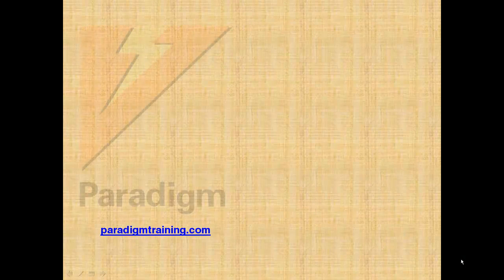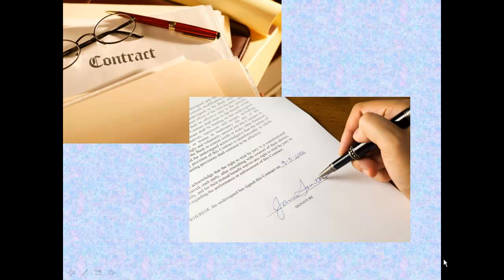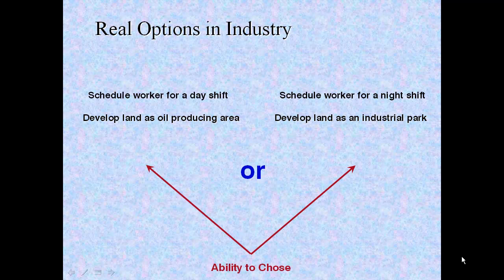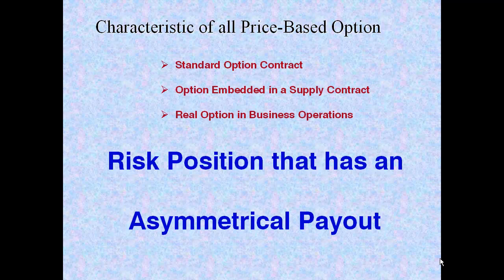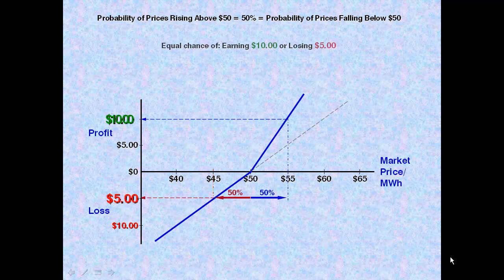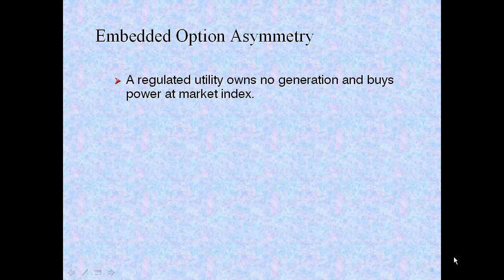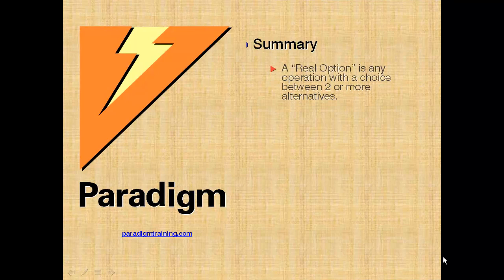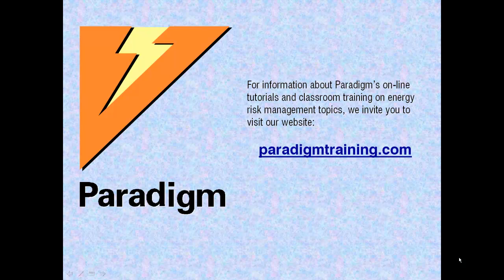Trading and Hedging with Energy Put and Call Options - Tutorial #1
This tutorial introduces the concept of options (puts, calls as well as Real Options) as they are applied in energy businesses, i.e. crude oil, natural gas, power, coal, liquids, etc.  Options in the energy sector can be found not just in trading rooms, but in physical assets (generators, pipelines, etc. "real options") and supply contracts.   This tutorial approaches optionality from this unique and broader vantage.